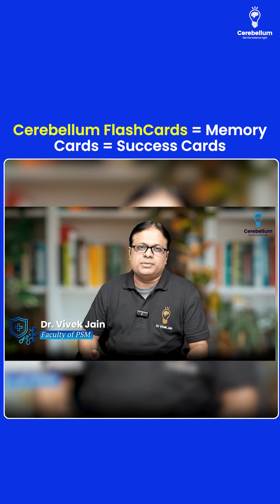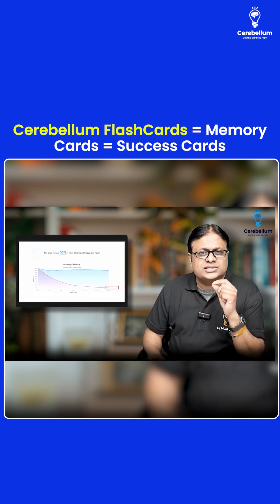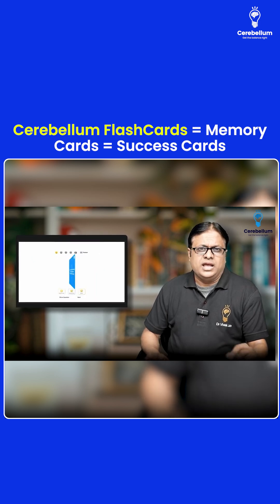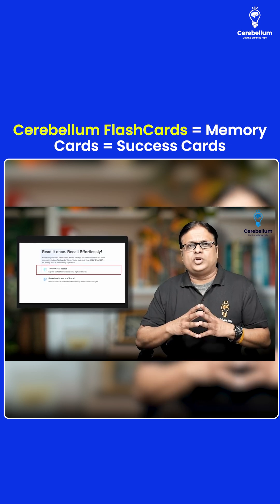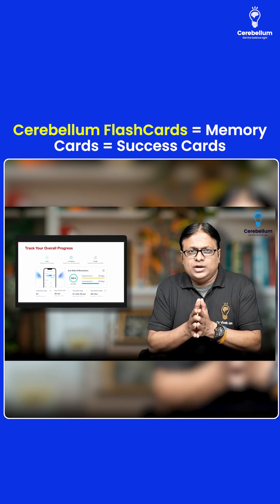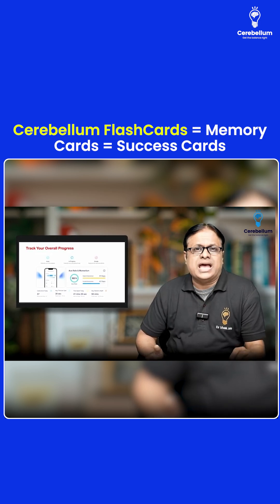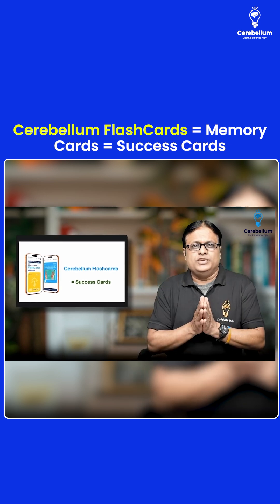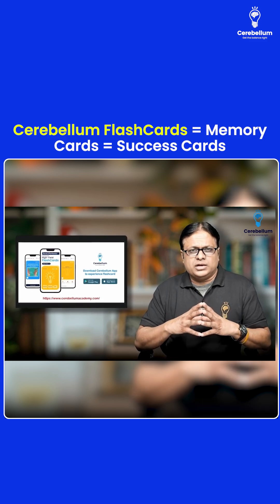Cerebellum FlashCards: Small Cards, Big Results | Dr. Vivek Jain